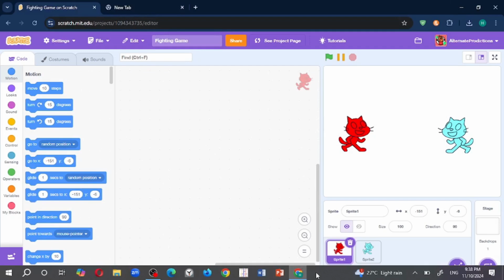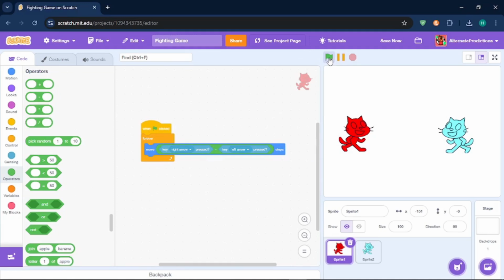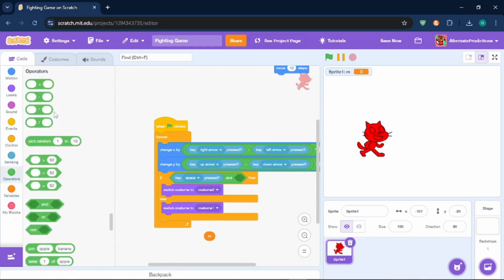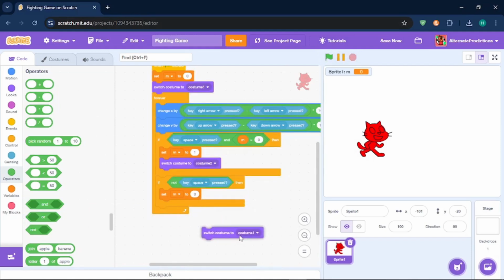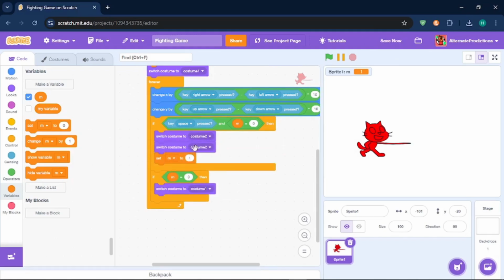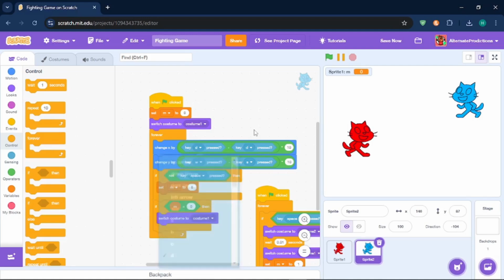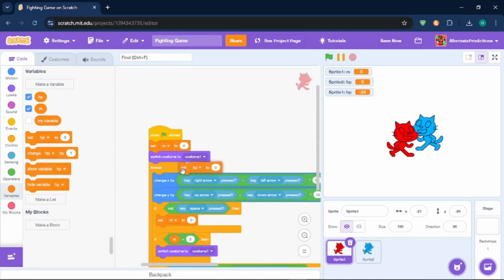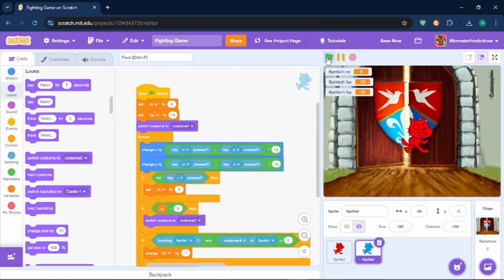Scratch Tutorial | How To Create A Combat Game Using Scratch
Hello Friends! Today We Are Going To Learn:
combat Game Using Scratch,
How To Make combat Game Using Scratch,
combar Game Using Scratch Tutorial,